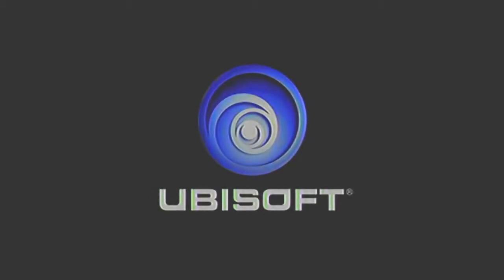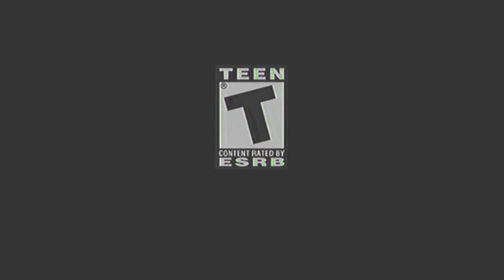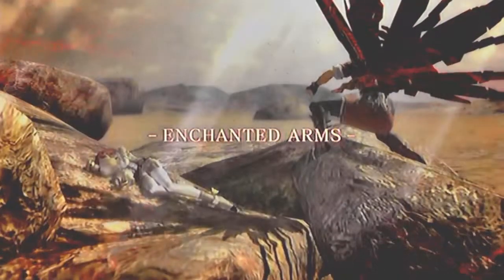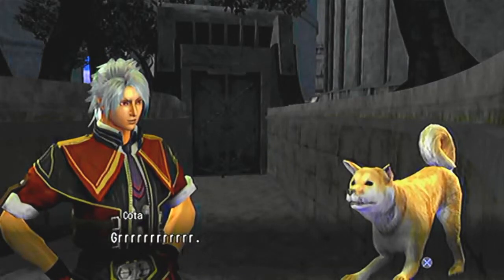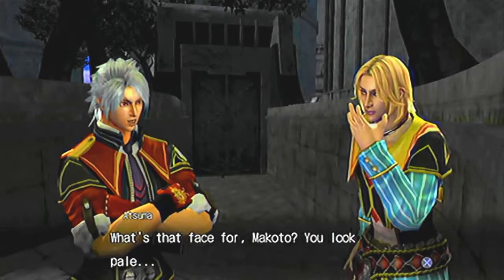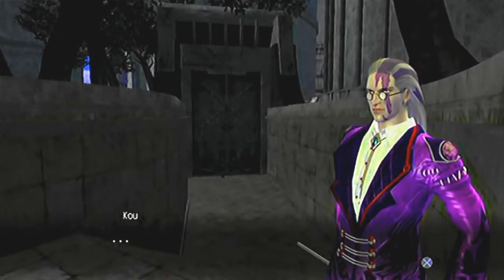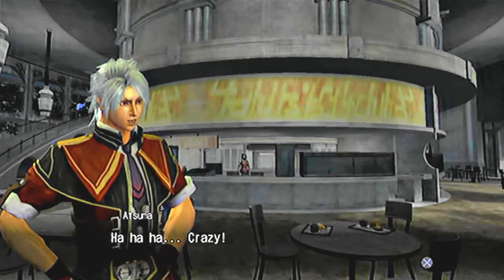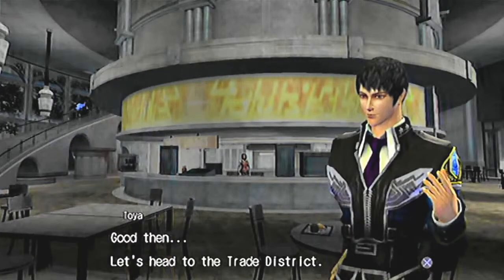Let's Play Enchanted Arms (part 1) [not so] Straight Talk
We begin the game, just myself alone because this is a test of the recording software, editing software, and other kinks that may happen. So, with a few minor adjustments, this might work fine.